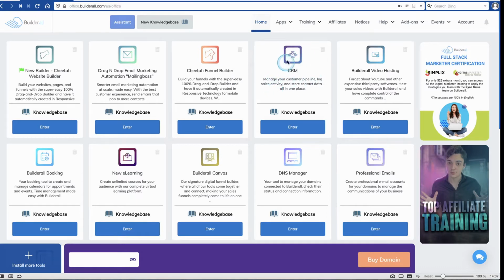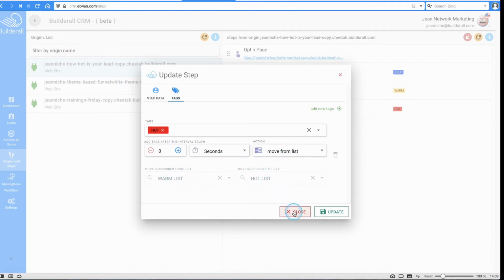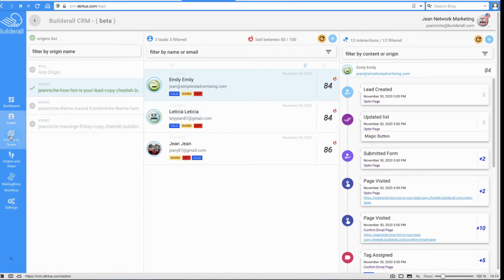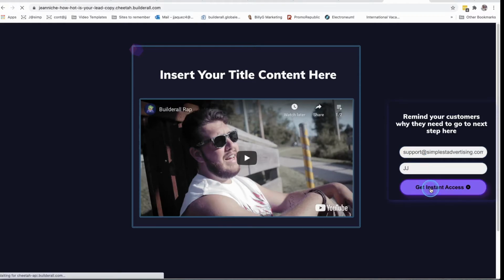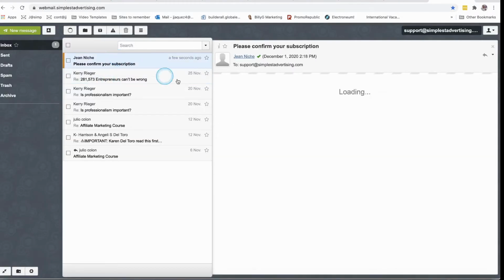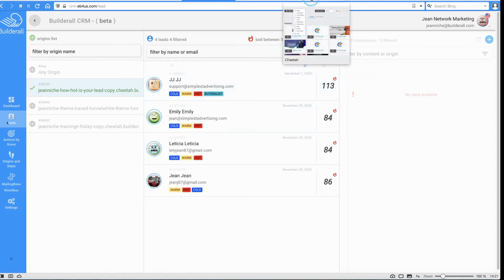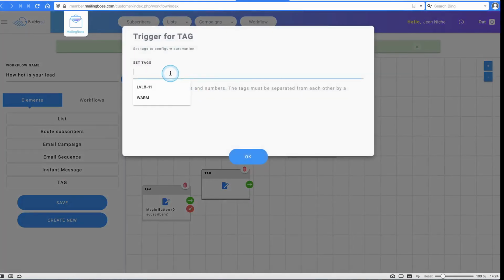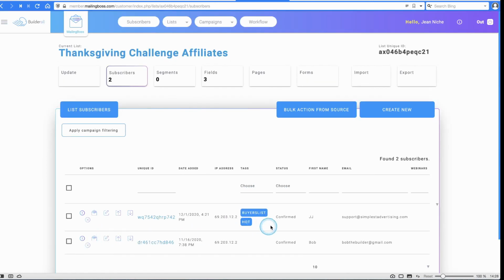How hot is your lead part 2 builderall CRM continued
Learn how hot is your lead in your funnels created in builderall with the CRM tool continued. The CRM (Customer Relation Management) tool helps you keep track of your leads..

I have a Facebook group that you are all welcome to join where I help my fellow online network marketers/ MLM people to use builderall to grow their business. I go LIVE Monday through Friday, come and ask your burning questions & I or the community might have the answer.

To view the videos, you must be a member of the group. Be sure to answer all three questions and you will be approved automatically so you can watch the latest training.